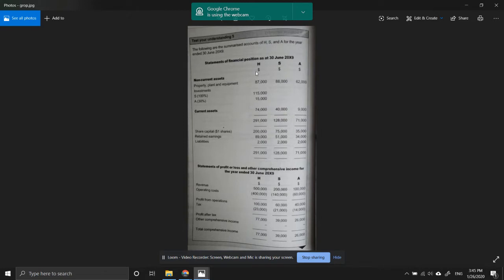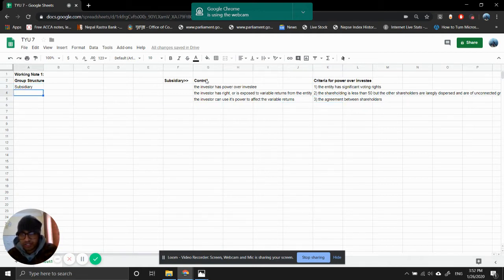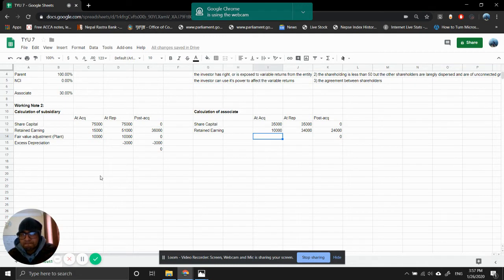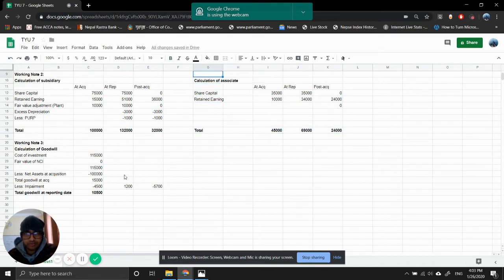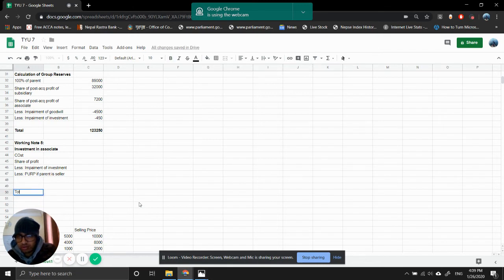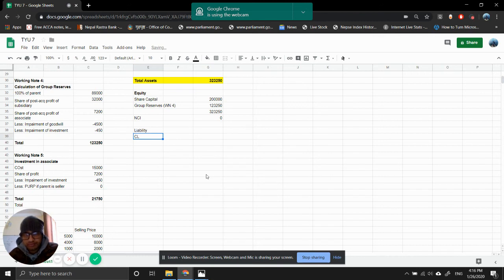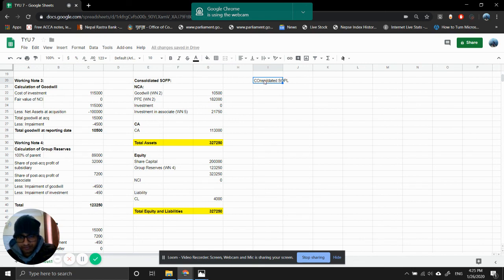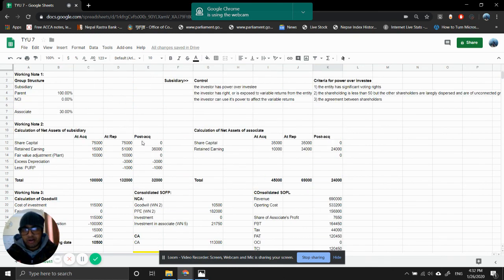TYU 7 Associates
IAS 28 Investment in Associates and Joint Venture (TYU 7) from Financial Reporting vaild till June 2018.